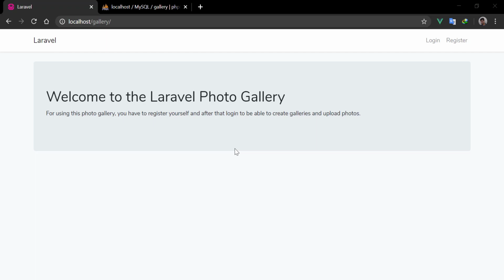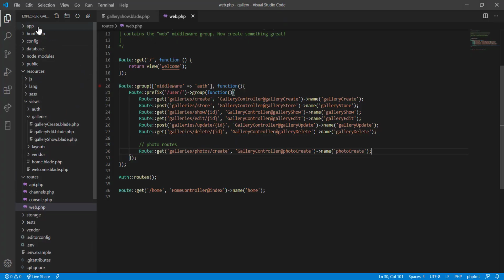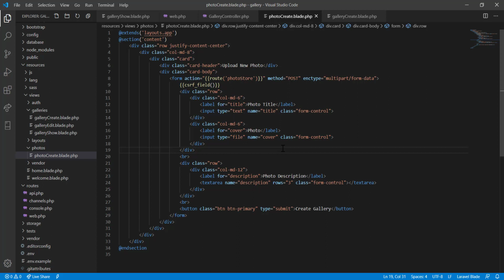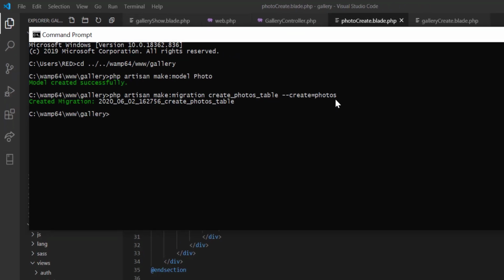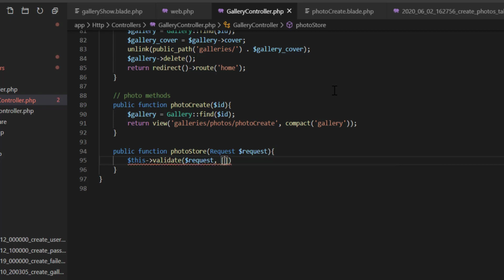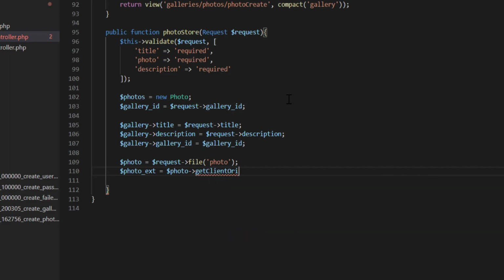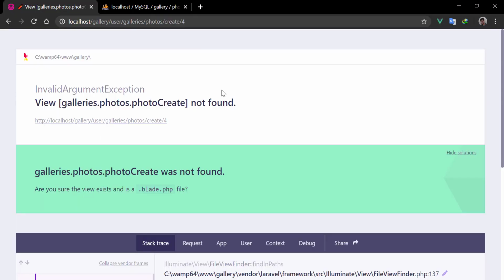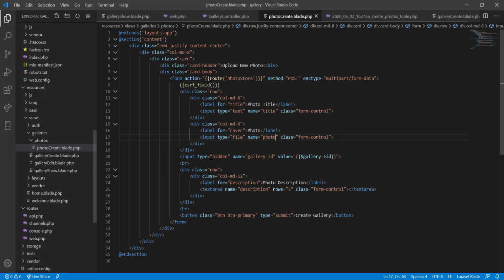Part 6 - Laravel Photo Gallery - One to One Relationship - Uploading Photo to Gallery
This video includes how to make one to one relationship in Laravel Framework and upload photo related to a specific gallery.
Hopefully, you guys enjoyed watching this video please